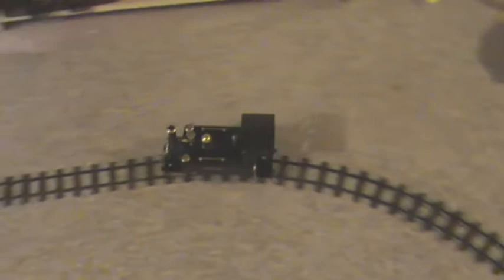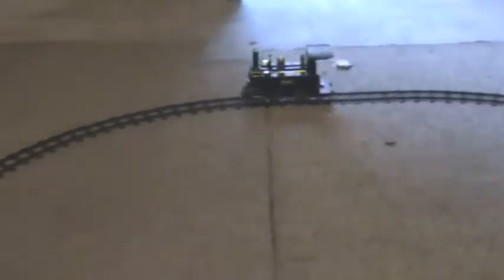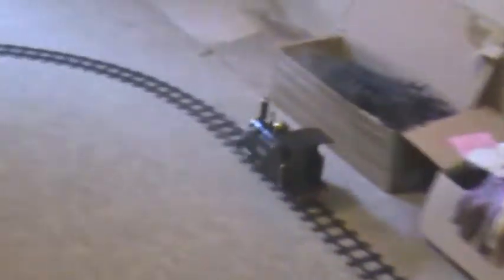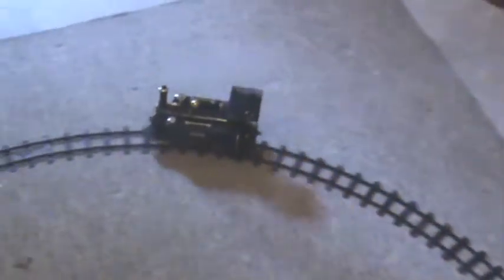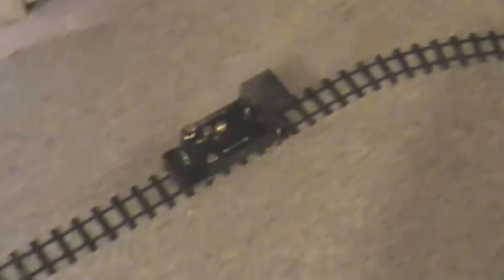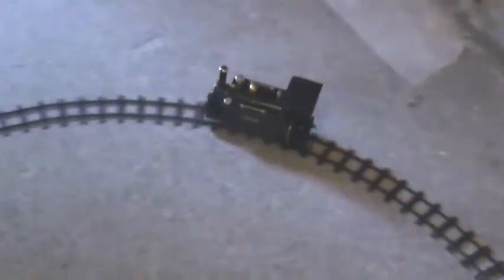Modified Mamod SL3 "Clinton"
This SL3 was bought as a pile of bits, and retrofitted with a steam tap running throughthe stack to the regulator, fully repainted and blinged up with parts from Dream Steam and Alan2525